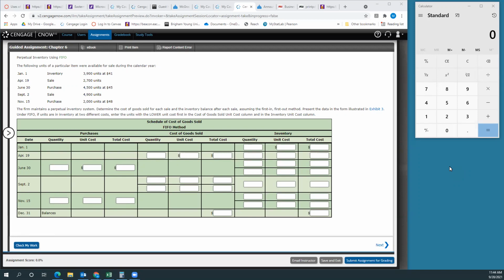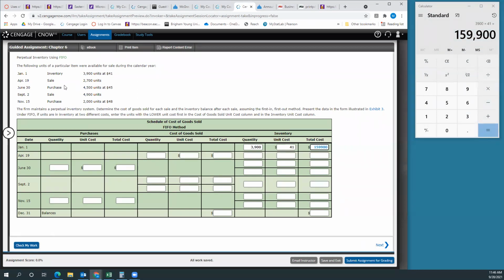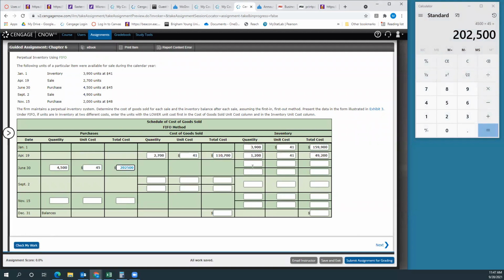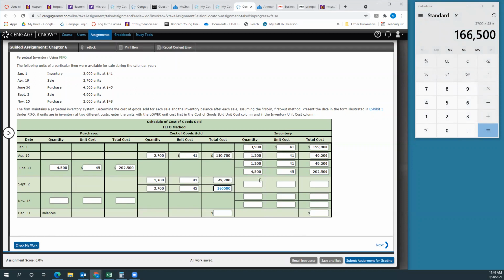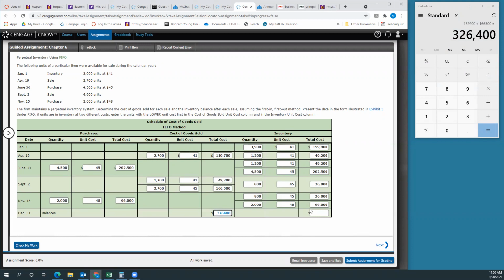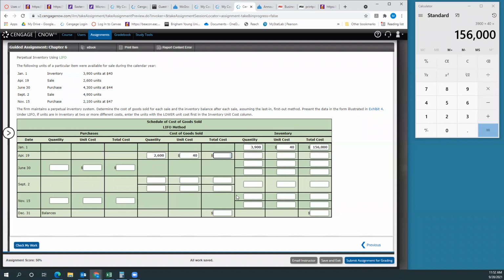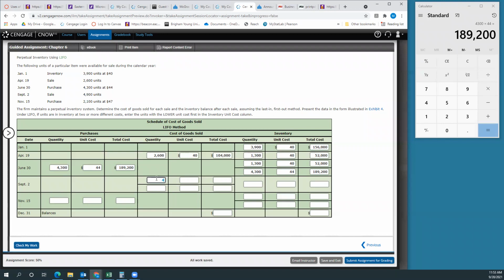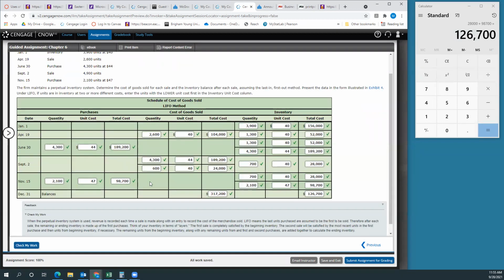BUA 233 Chapter 6 Guided Assignment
This video shows a step-by-step walkthrough for Cengage Publishing's Warren, Jones & Tayler Financial and Managerial Accounting 15th edition EX.06.10.ALGO Perpetual Inventory Using FIFO. Algorithmic problems will have different numbers, but the steps followed should be helpful to help you learn the concepts and processes of solving the questions.